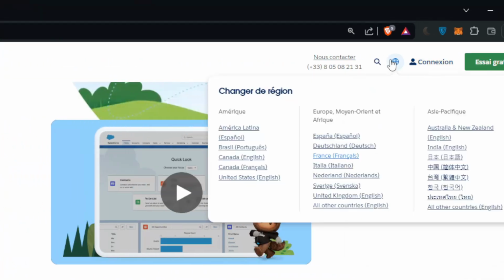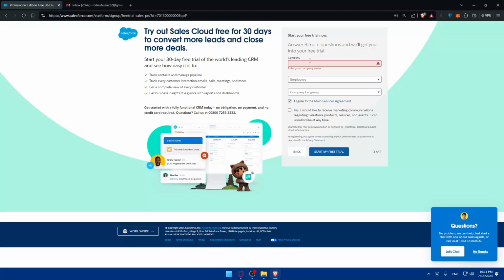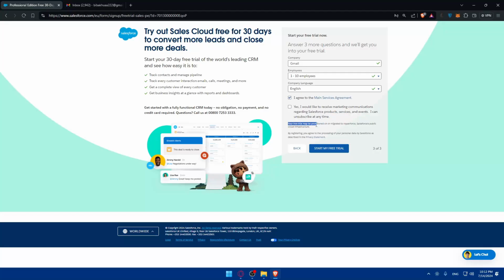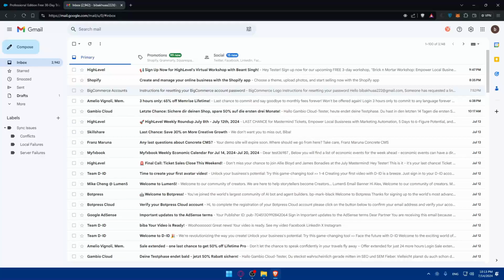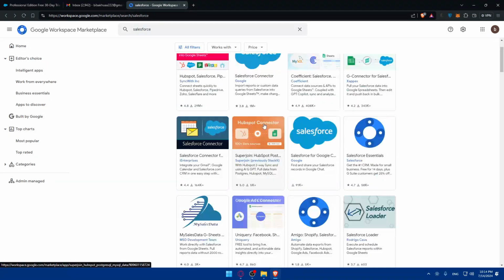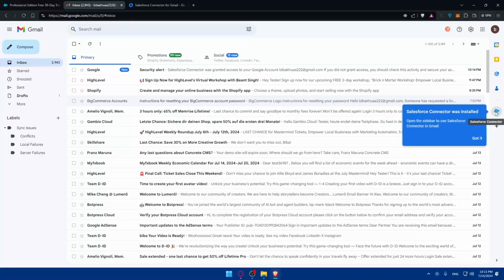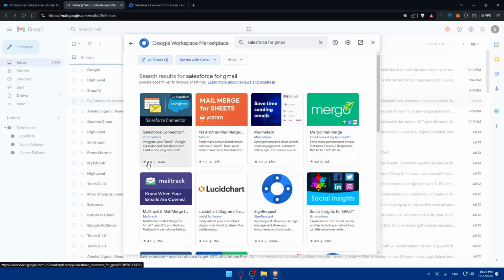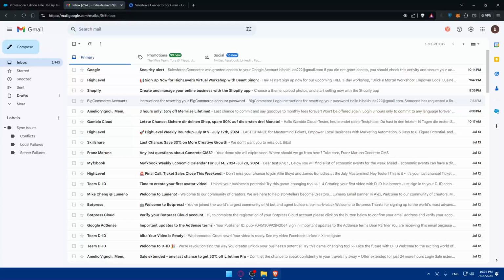How To Connect Salesforce To Gmail ! (Full tutorial)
Today we talk about connect salesforce to gmail,salesforce,salesforce gmail integration,salesforce integration,salesforce gmail connector,salesforce and gmail integration